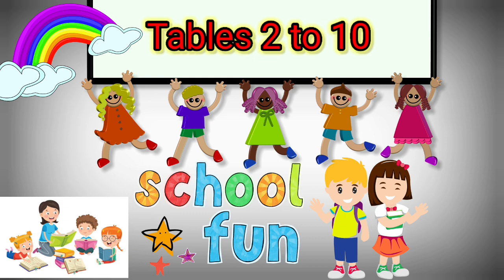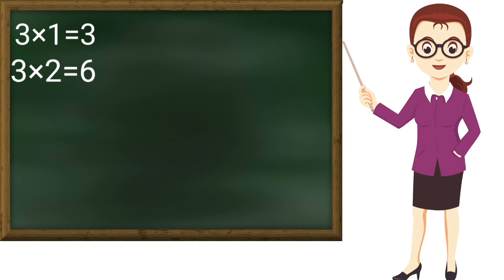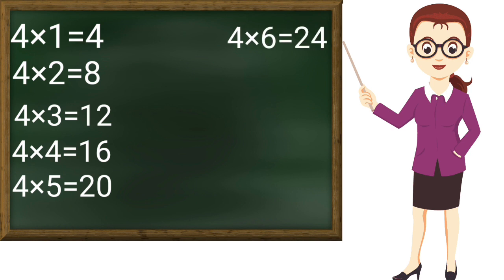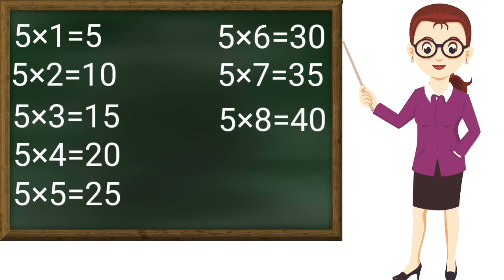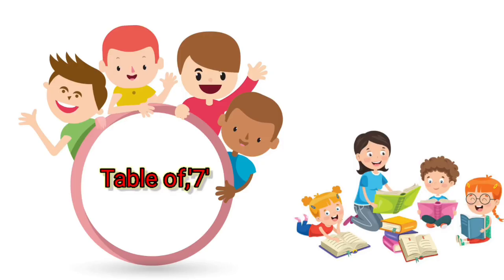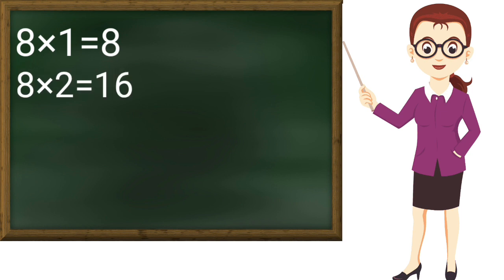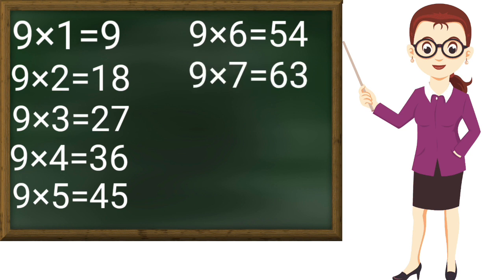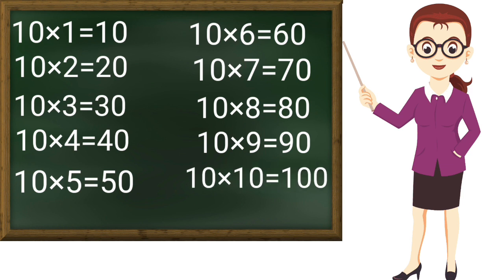Tables from 2 to 10 || Learn tables || 2 to 10 tables in English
tablesforkids tablesfrom2to10inenglish kidslearningvideos mathskills newyoutuber keepsupporting mathsvideos mathsclass Hii kids in this video we will learn tables from 2 to 10 in English with music . This video is for toddlers and preschoolers.

Attribution:
Photo media taken from Pixabay
Free for commercial use and even without attribution
We always take care of copyright license and attributes the auther but even after that by mistake if you find or In case you feel your rights are violated, kidly email us at and I will be quite eager to take down my video.